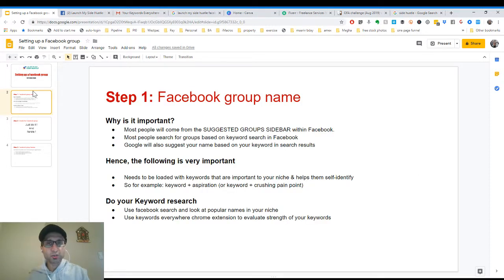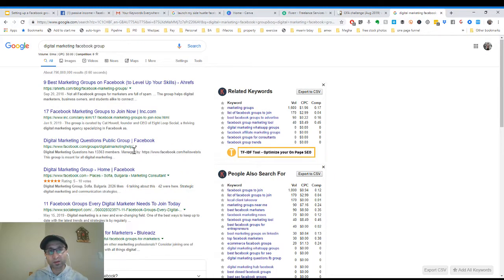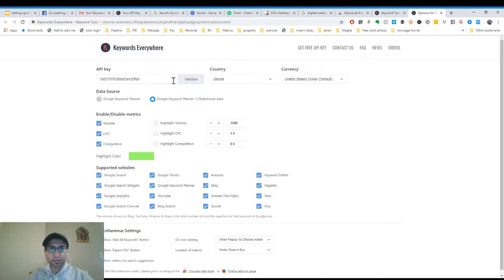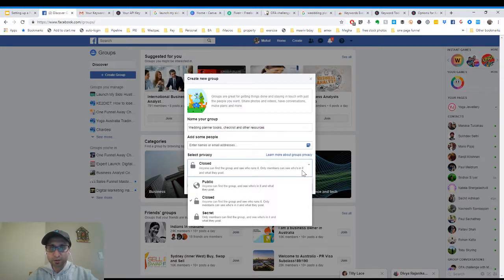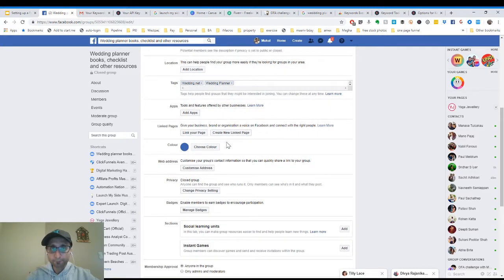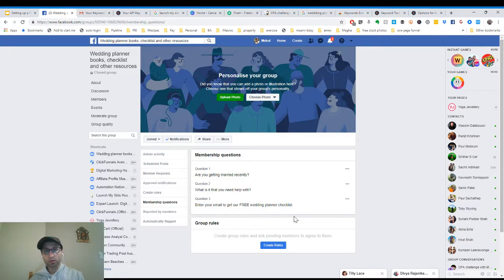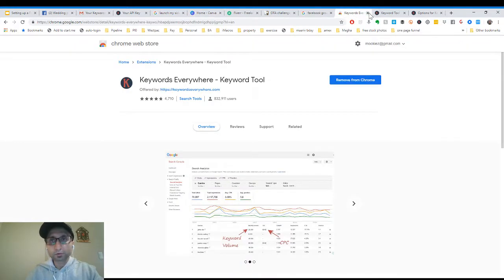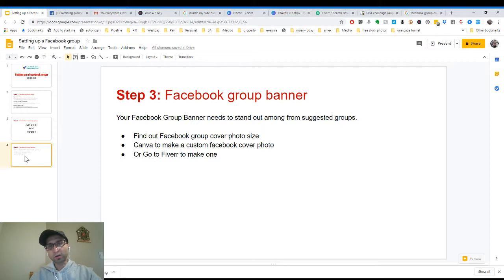Setting up a facebook group in 3 easy steps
Setup a facebook group that attracts your target audience like a magnet with powerful keywords and eye catching group image.